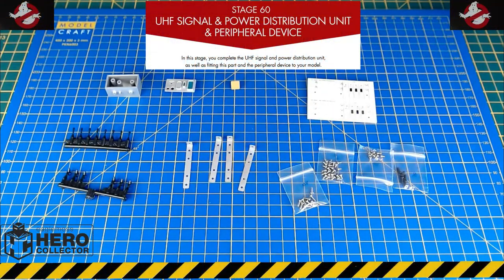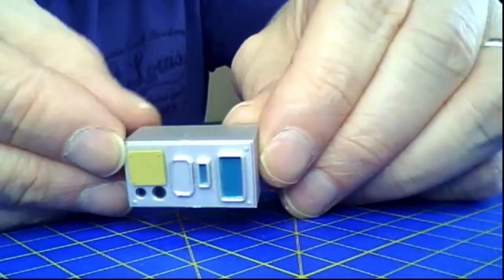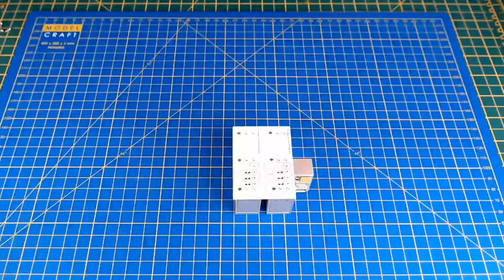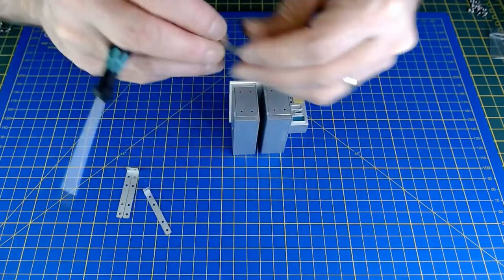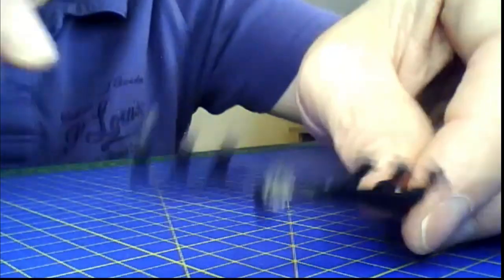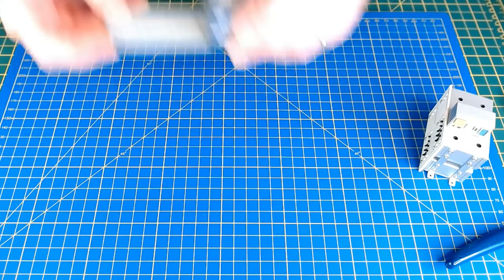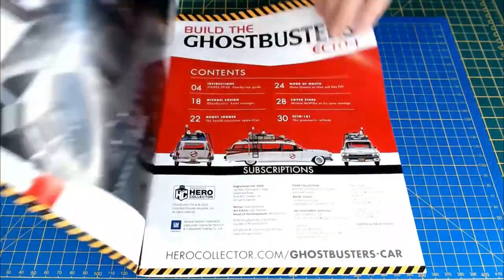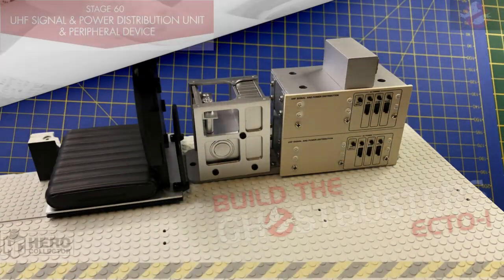Build the Ghostbusters Ecto-1 - Stage 60. A 1/8 Scale model movie car build by HeroCollector.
In this stage I am putting together the parts from the last stage and adding them to the rear cargo deck, some small parts that need to be identified correctly and a nice detailed UHF control box front. Keep an eye out for my mistake, (when I put the wrong screws in) I do correct this later in the build, I also miss putting some screws in completely, I will sort that out later in one of the next few stages.